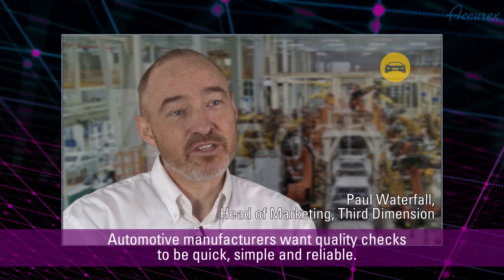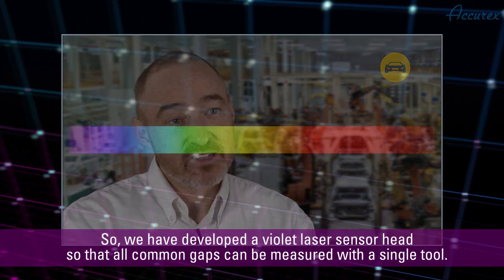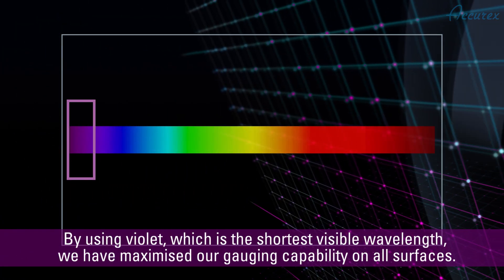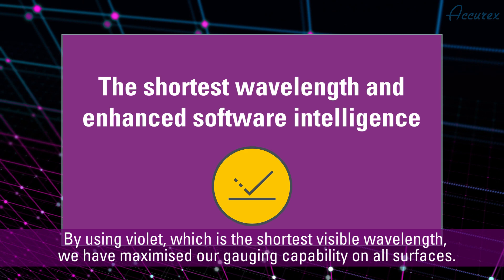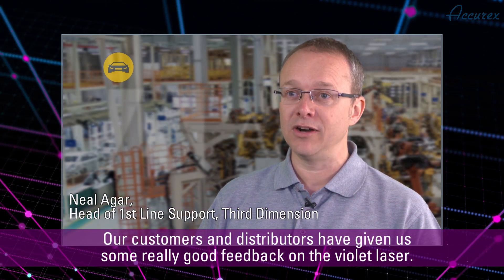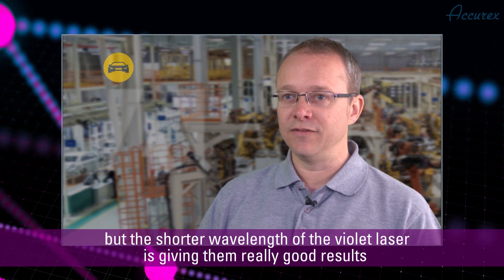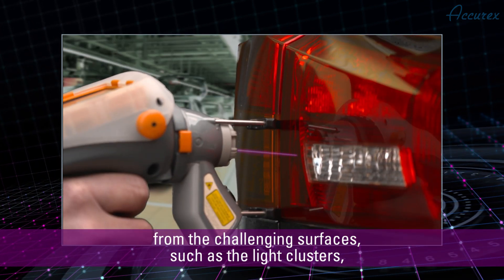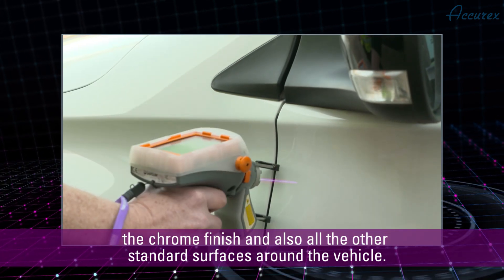GapGun Violet Laser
Now featuring the GapGun Violet Laser! The violet extends the range of materials (with a shorter wavelength) that can be measured with the GapGun and Vectro systems.